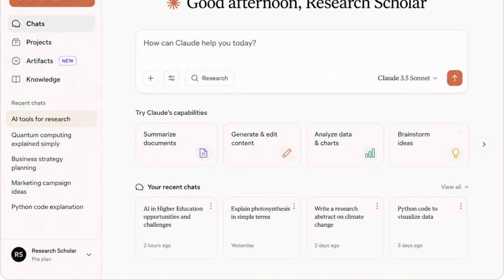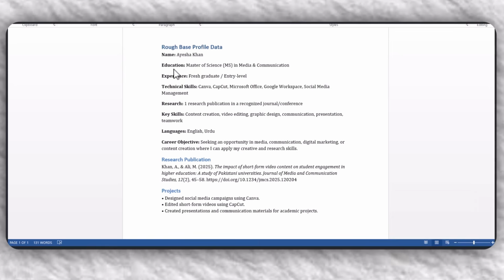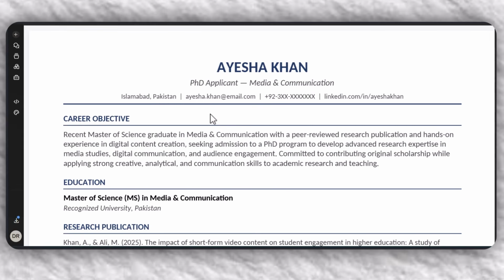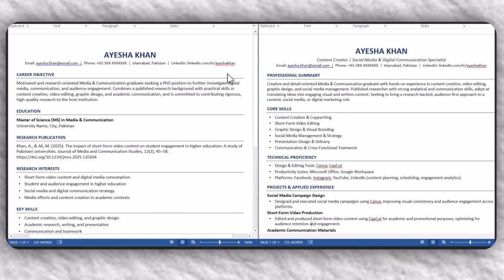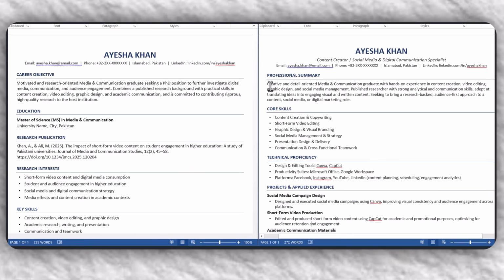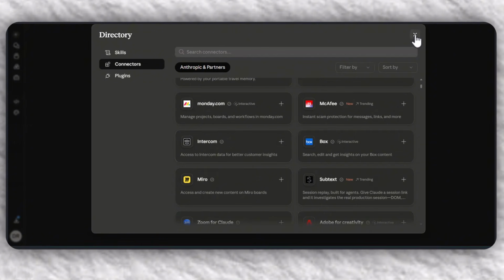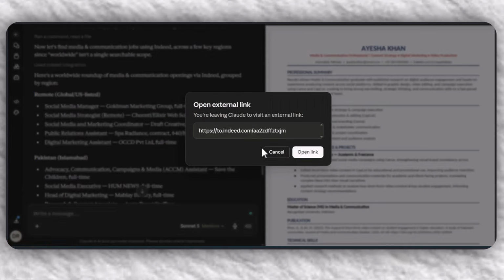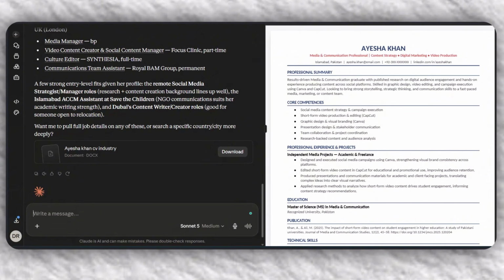Struggling to Get Shortlisted? Build an ATS-Friendly Resume with AI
Learn how to create an ATS-friendly CV with AI in just minutes using simple, practical steps.
Discover how to optimize your CV for ATS, improve your resume, and increase your chances of getting shortlisted.

Learn professional CV design techniques using AI tools to create a structured document for hiring panels and funding agencies. Stop struggling with formatting and start building a polished CV that clearly communicates your research interests, technical skills, and practical experience. This guide provides a step-by-step workflow to synthesize your raw data into a clean, effective resume. Whether you are prepping for a new job application or a grant submission, you will see exactly how to organize your background for maximum impact. By utilizing an AI resume builder approach, you can save significant time while maintaining the high standards expected by supervisors. This CV writing tutorial focuses on clarity and proper sectioning, ensuring your qualifications are easy for reviewers to scan. We break down how to draft each key area, from summary to experience, using a structured approach that highlights your specific expertise. Applying this resume structure guide will help you produce a document that stands out for its professionalism and readability.